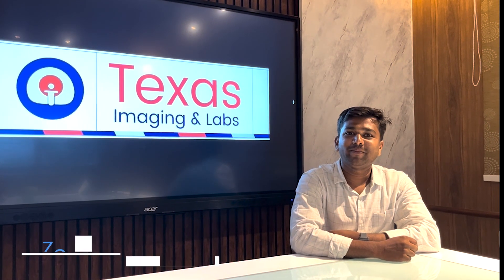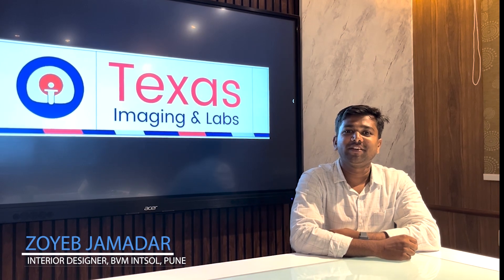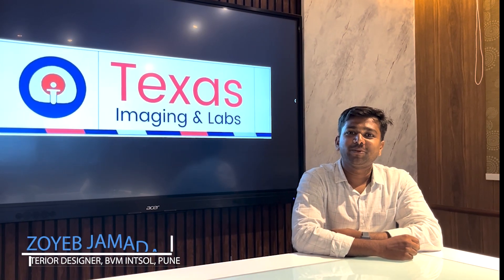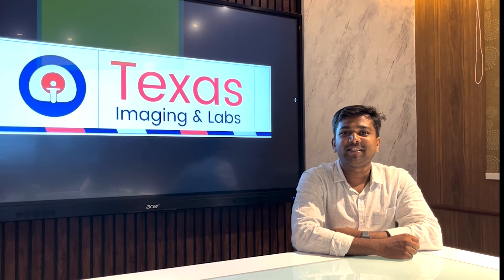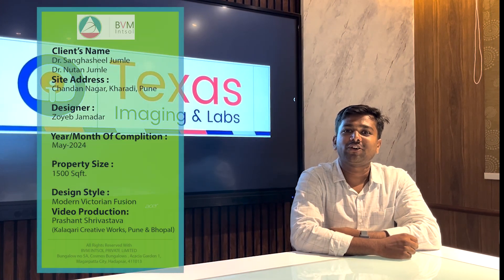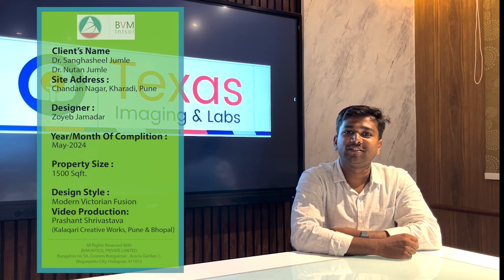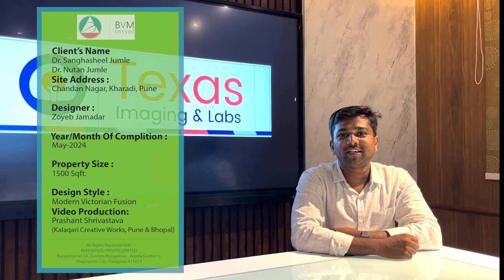Pathology Lab Tour | BVM INTSOL Pune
Texas Imaging and Labs is one of the best Diagnostic Centre in Pune situated at Wadgaonsheri , Kharadi area. It’s a vision of Dr Sanghasheel Jumle (Senior consultant Radiologist ) and Dr Nutan Jumle (Senior Onco-Pathologist ) to provide world class infrastructure, 100 % reliable tests and results and global experience to their patients.
It started with first centre at Wadgaonsheri. The bare shell space provided by builder was having opening from 2 sides and two-level ceiling was having half mezzanine . The available area was not sufficient to provide space / room provisions for all scan and diagnostic services. BVM team recommended to extended to mezzanine as per regulation on load bearing to get extra space for provision of all the planned services. The theme chosen by Dr Jumle’s was Modern Victorian fusion. Room provision was done for 1. Ultrasound Scan , 2. Doppler Scan, 3. Digital X Ray, 4. PFT, 5. Stress test, 6. 2D Echo, 7. Fully equipped Pathology, 8. Histopathology ,9. ECG, 10. Conference Room, 11.OPD room, 12. Two Directors Room, 13. IT / Finance Room, 14, Pantry for staff lunch and 15 Reception area with provision of seating capacity of 12-15 patients at a time.
BVM also created two more bathrooms on mezzanine floor. Space planning was the key challenge in this project as we have to make almost 15 different rooms/ zones to carry out different activities. Total area available to us after extending mezzanine was only around 1500 Sqft.  We ensured making new walls as per Indian Clinical guidelines. Passage wide enough to have a stretcher movement, Safety standards as per Corona guidelines. This project was executed in around less than 3 months from design to execution. Coordinating with multiple agencies of testing equipment suppliers like X ray machine, Stress Test, Ultrasound etc was also one of the key requirements for smooth installations of the testing equipment’s/ machines.